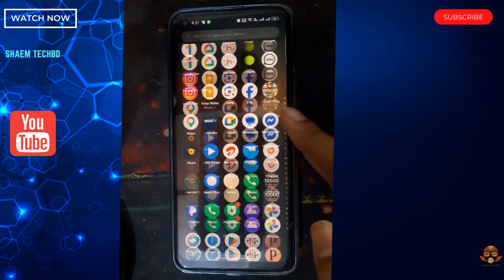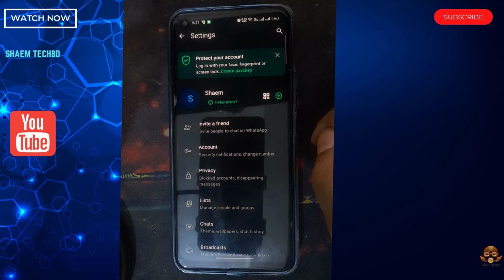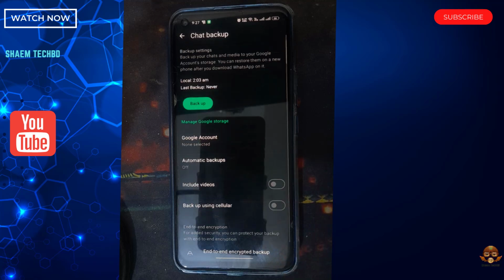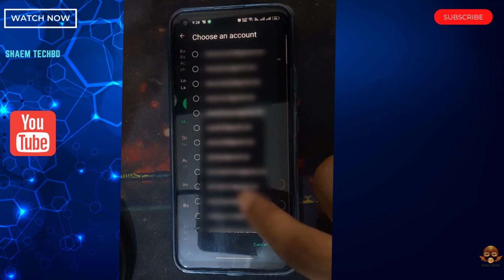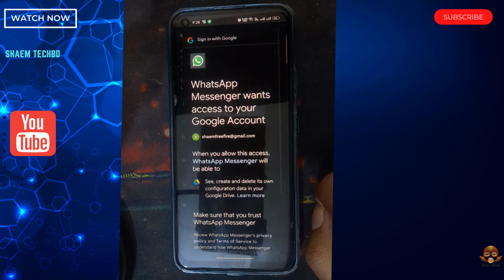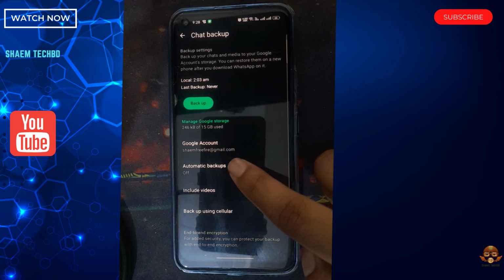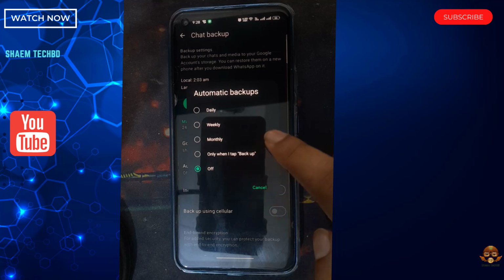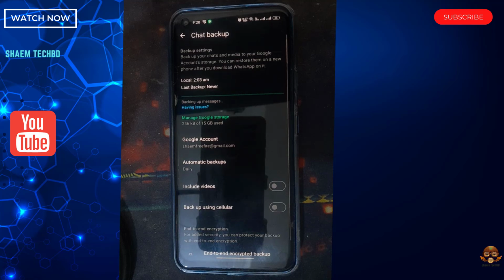How To Backup And Restore WhatsApp Messages On Android || WhatsApp No Backup Found Problem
Your Quary-
If your WhatsApp is showing **“No Backup Found”**, don’t panic — this is a very common issue that many users face, especially when switching devices or reinstalling the app. In this video, we’ll guide you step-by-step on how to fix this problem and restore your important chats بسهولة.

WhatsApp backups are stored in **Google Drive**, and one of the main reasons this error appears is because you are not using the correct Google account. If you signed in with a different Gmail ID than the one used to create the backup, WhatsApp will not be able to detect your saved data. In this tutorial, we will show you how to check and switch to the correct Google account inside WhatsApp settings.

Another important factor is your **phone number**. WhatsApp backups are linked to your number, so if you are using a different number (or entered it incorrectly without the country code), the backup will not appear. We’ll explain how to verify your number properly so your backup can be found.

We’ll also cover how to manually check your backup in Google Drive and ensure that your data is still available. Sometimes, backups may not show due to sync issues, internet problems, or permission settings — and we’ll help you fix all of these.

In addition, this video highlights the importance of **regular backups**. Many users lose their chats simply because they never created a backup. We’ll show you how to enable **automatic backups (daily or weekly)** so your messages, photos, and videos stay safe in the future.

If you still have access to your old phone, we’ll guide you on how to create a fresh backup before switching devices. This step can save you from losing years of important conversations.

However, it’s important to understand that if no backup was ever created or if it was deleted from Google Drive, recovery is not possible. That’s why setting up backups is essential for every WhatsApp user.

This video is perfect for beginners and anyone struggling with WhatsApp backup issues on Android. Follow along carefully, and you’ll be able to fix the **“No Backup Found”** problem quickly and بسهولة.